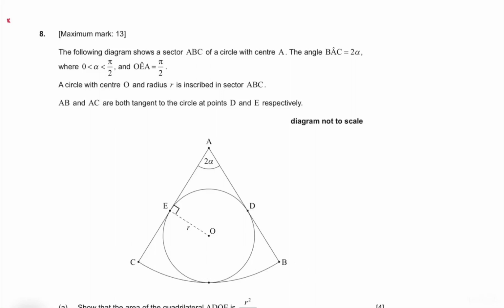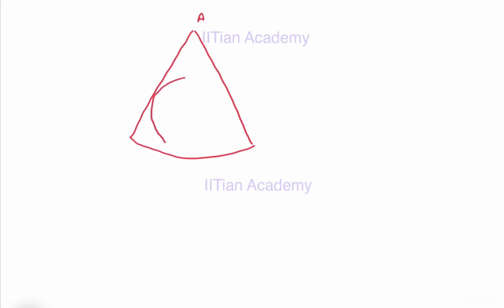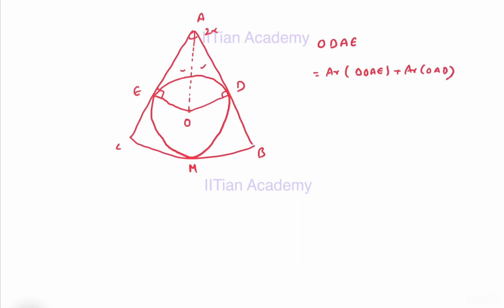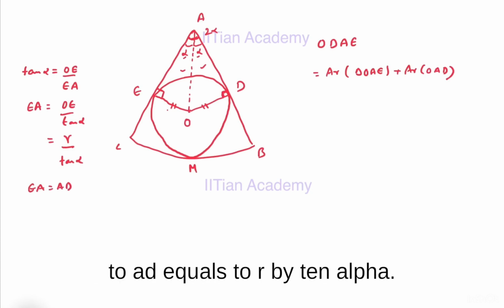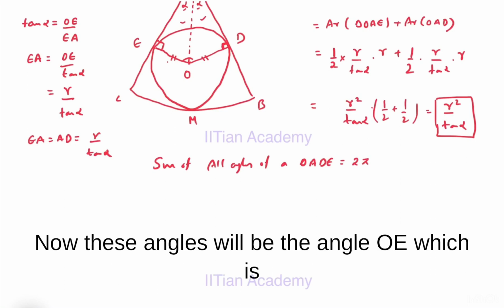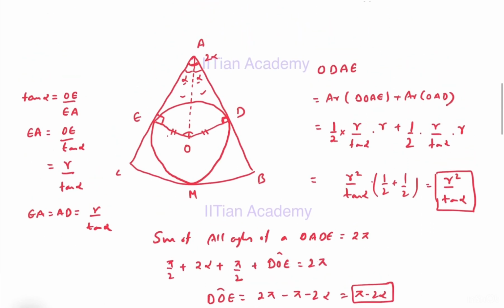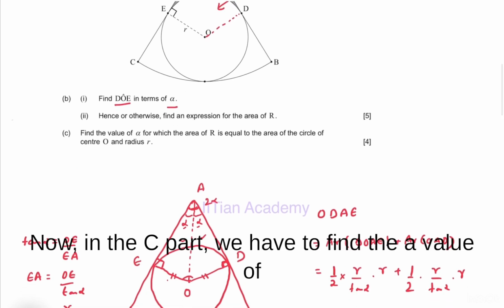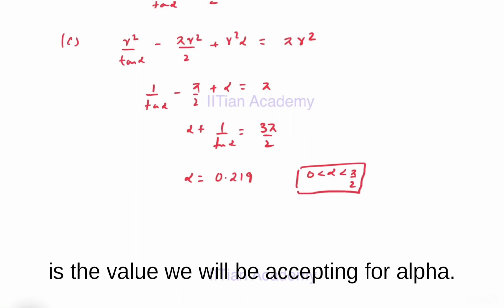N22--TZ_0 MAA SL Paper 2 Question 8 with Solution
N22--TZ_0 MAA SL Paper 2 Question 8 with Solution. For Complete IB Courses, Lessons , Past Years Question and Practice,